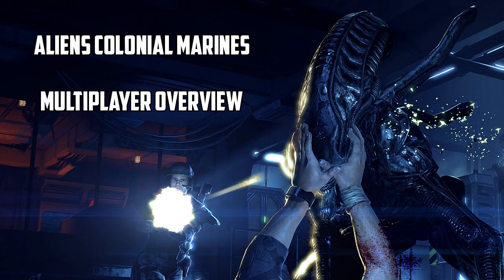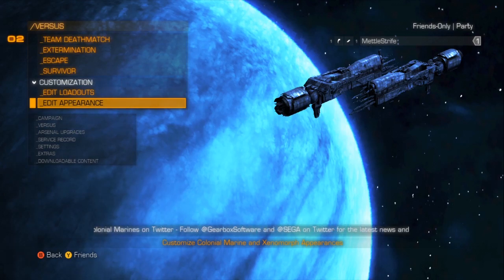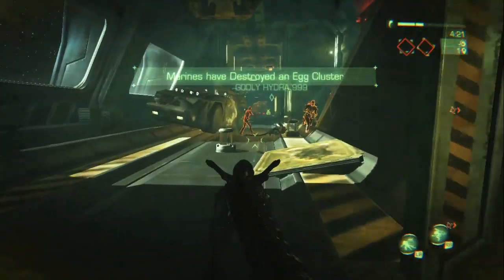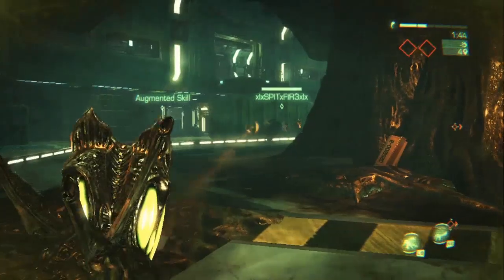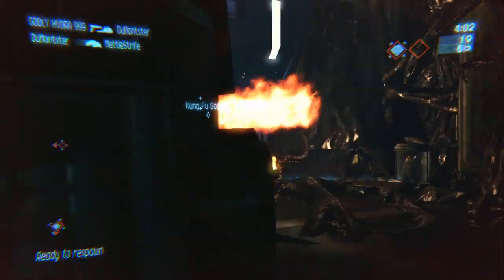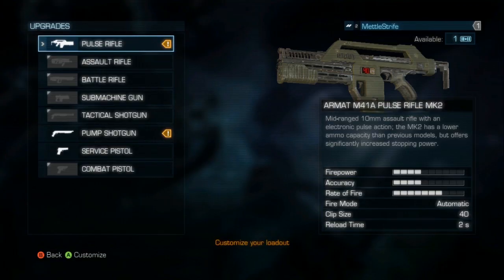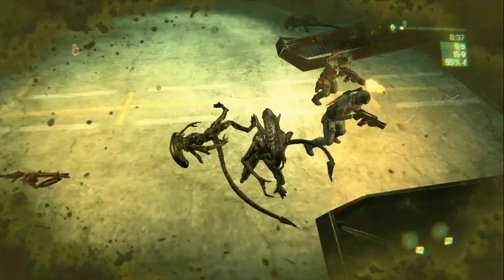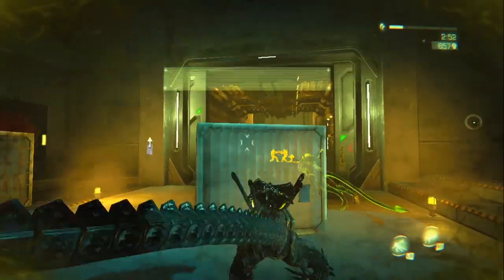Aliens Colonial Marines Multiplayer Overview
Join Tony for an exciting look at Aliens Colonial Marines multiplayer! Travel to exotic locations, meet acid spitting xenomorphs and rip off limbs in this somewhat generic sci-fi first person shooter set in the Alien universe. Reviewed on Xbox 360